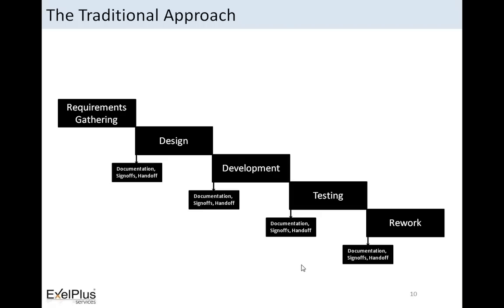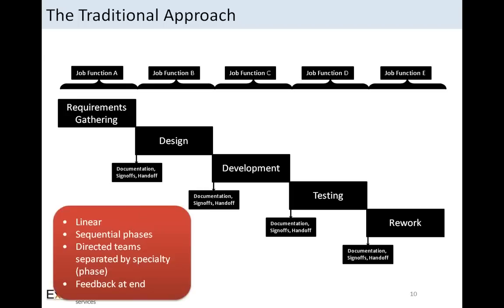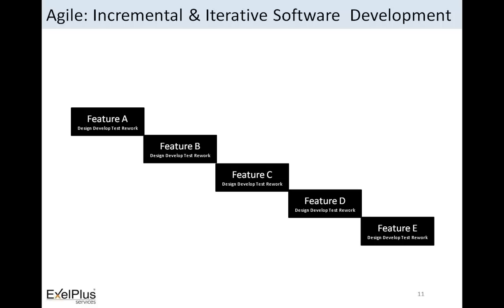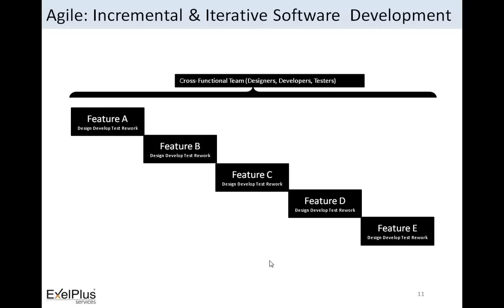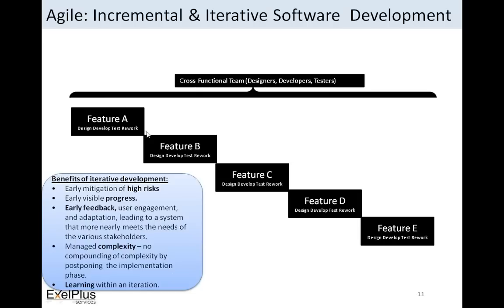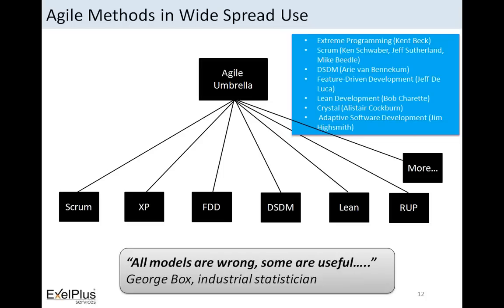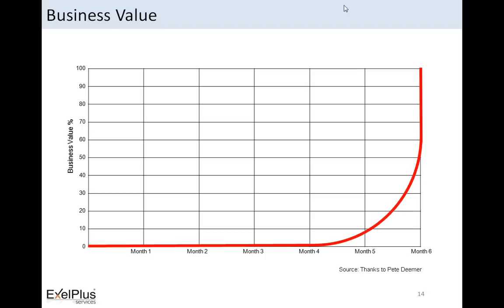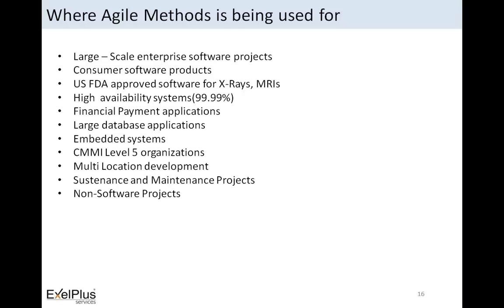Traditional Approach v/s Agile Approach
Agile software development is a group of software development methodologies based on iterative and incremental development, where requirements and solutions evolve through collaboration between self-organizing, cross-functional teams. It promotes adaptive planning, evolutionary development and delivery, a time-boxed iterative approach, and encourages rapid and flexible response to change. It is a conceptual framework that promotes foreseen interactions throughout the development cycle.

The Scrum and XP has been very popular agile methods being used in good number of organizations at present. While these methods are perfectly suitable at team level, when it comes to adopting agile at enterprise level, it is becoming challenging to integrate the Business and Development teams. Lean principles which are best practices from Industries like Toyota are being used in agile development currently in some of the IT Organizations. This webinar aims at giving an overview on Agile Methods such as Scrum, XP ,  Kanban and Lean Methods and their comparison in the Agile Implementation. The webinar starts with Agility in the software development, continues with an overview on Agile, Lean --Agile methods and finally ends with their comparison in agile implementation.